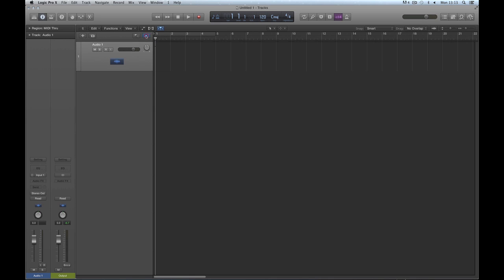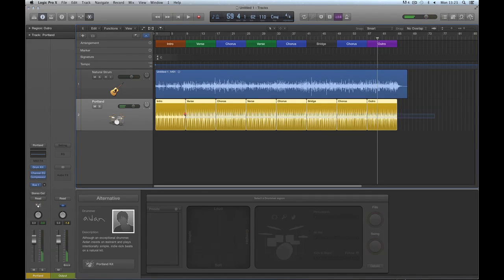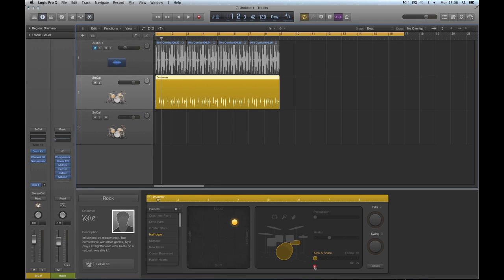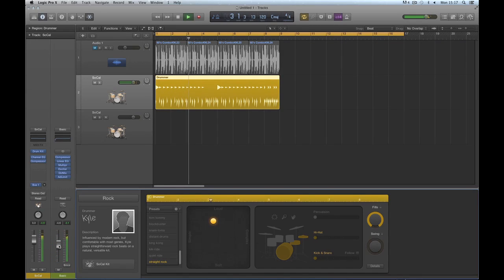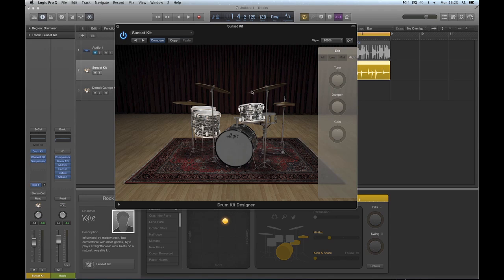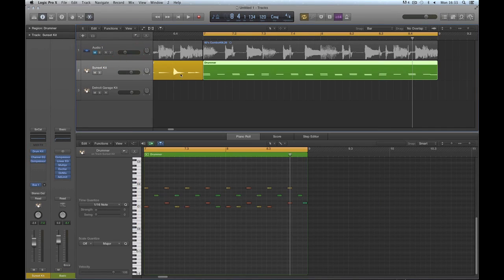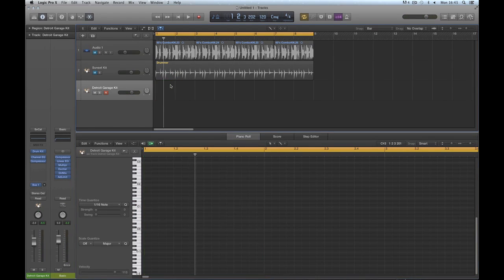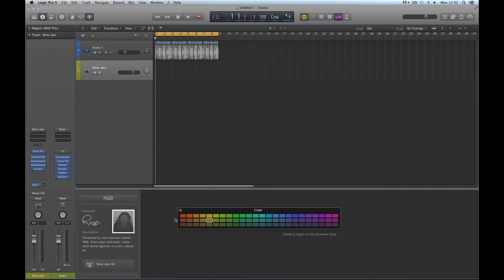Logic Pro X Tutorials - Drummer tracks & Drum Kit Designer 1/4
Free Logic Pro X Lessons - EVERYTHING YOU WANTED TO KNOW ABOUT DRUMMER TRACKS BUT WERE TOO AFRAID TO ASK! - Part-1 full tutorial - Part-2 is about working with multiple-out 'Drum Kit Designer' drum-kits on Drummer Tracks